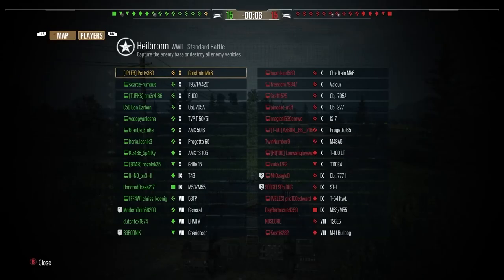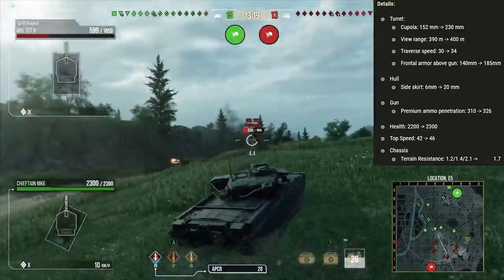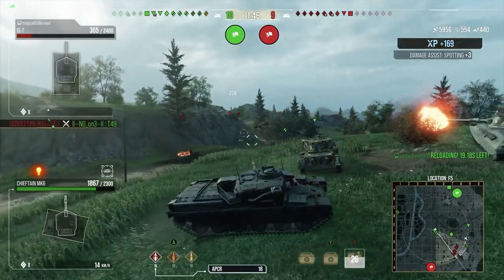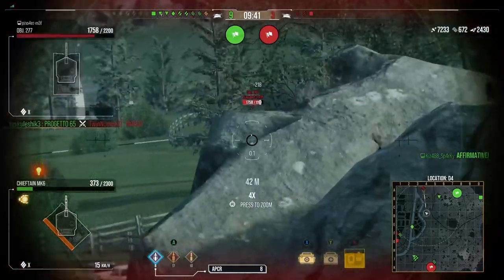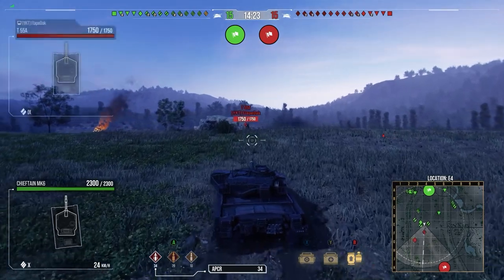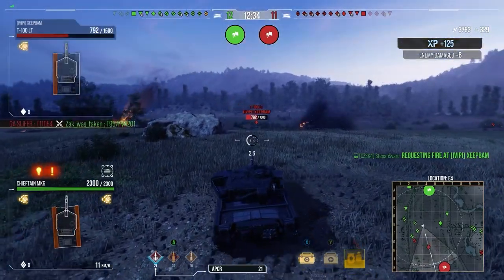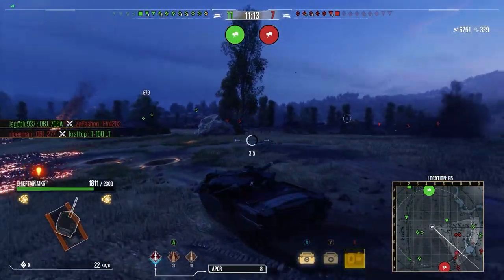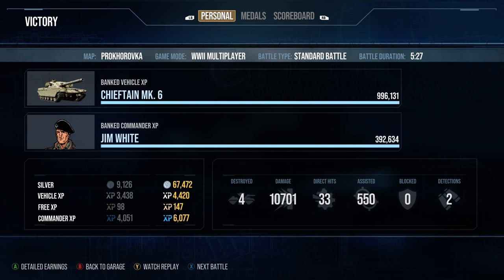Chieftain MK6 - Buffed -10.000 Damage! Great Tank - World of Tanks Console Modern Armour Wot Console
World of Tanks Console Gameplay of the British Tier X heavy Tank the Chieftain MK6 in Wot Console and World of Tanks Console Modern Armour

In Wot Console this is my All time damage record for WWII in a gameand its  in the Chieftain MK6 in World of Tanks Console Modern Armour